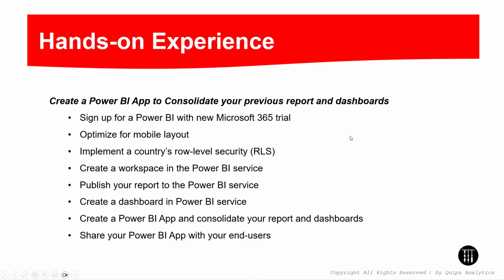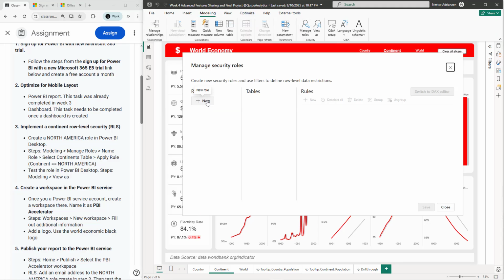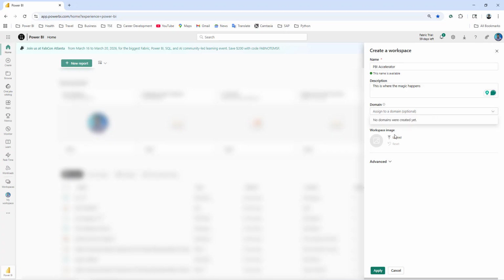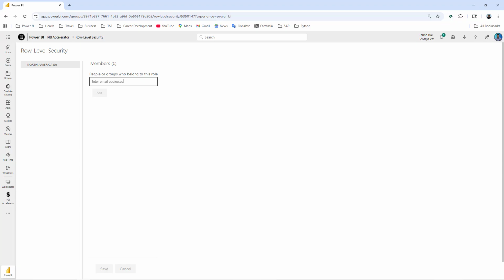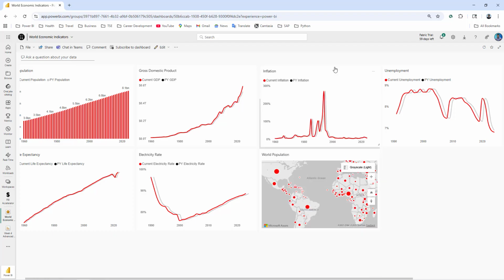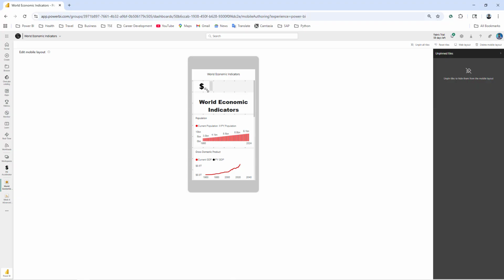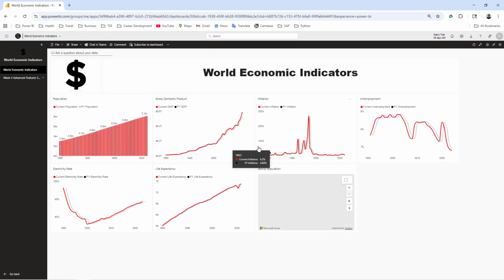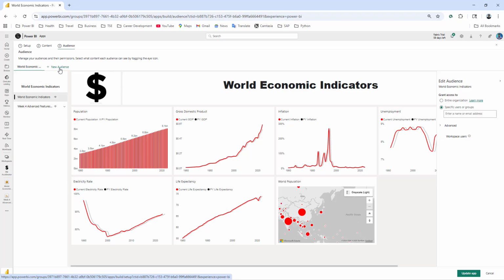Week 4 – Advanced Features Sharing and Final Project (Hands-On Experience)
Create a Power BI App to consolidate your previous reports and dashboards

1. Sign up for Power BI with a new Microsoft 365 trial.
Follow the steps from signing up for Power BI with a new Microsoft 365 E5 trial link below, and create a free account for a month

2. Optimize for Mobile Layout
Power BI report. This task was already completed in week 3
Dashboard. This task needs to be completed once a dashboard is created

3. Implement a continent row-level security (RLS)
Create a NORTH AMERICA role in Power BI Desktop.
Steps: Modeling - Manage Roles - Name Role - Select Continents Table - Apply Rule (Continent == NORTH AMERICA)
Test the role in Power BI Desktop. Steps: Modeling - View as

4. Create a workspace in the Power BI service
Once you have a Power BI service account, create a workspace there. Name it as PBI Accelerator
Steps: Workspaces - New workspace - Fill out additional information
Add a logo. Use the world economic black logo

5. Publish your report to the Power BI service
Steps: Home - Publish - Select the PBI Accelerator workspace
                Select the semantic model - More Options - Security - Add Members - Test as Role

6. Create a dashboard in the Power BI service
Pin Population, Gross Domestic Product, Inflation, Unemployment, Life Expectancy, and Electricity Rate visuals from the country page. Name the Dashboard as World Economic Indicators
Pin World Population from the World page
Add a logo and title to your dashboard. Use the link above (storage.mlcdn.com...) as your dashboard logo, and the title should be World Economic Indicators
Ensure your visuals fit on a single screen
Create a mobile layout

7. Create a Power BI App and consolidate your report and dashboard created previously
Go to your PBI Accelerator workspace and create a Power BI App
App Name: World Economic Indicators
Description: Economic Indicators for all countries around the globe
Add a logo. Use the world economic white logo
App color: black
Add content: Week 4 Power BI report and dashboard
Move the dashboard up to the top
Add audience. Add groups or email addresses
Publish Power BI App
Make adjustments, if needed
Create a subscription (bonus)

8. Share your Power BI App with your end-users
Share: Copy Link or Manage Access. Create additional audiences, if needed